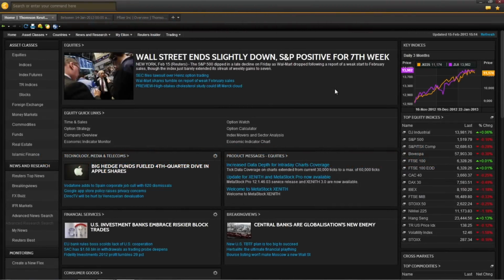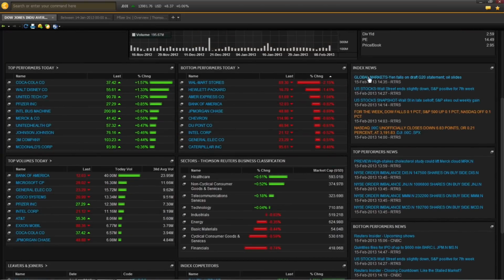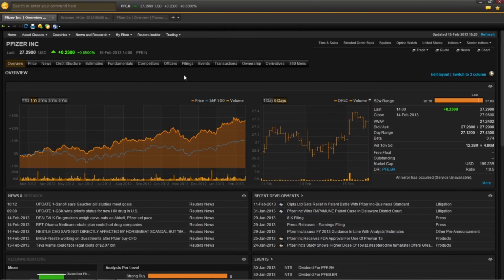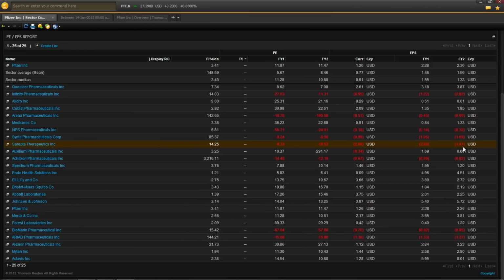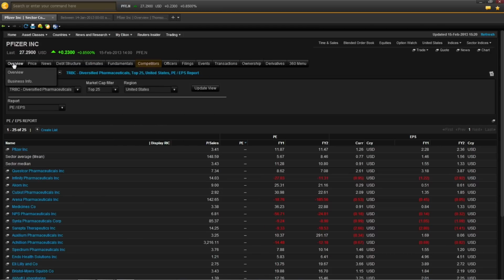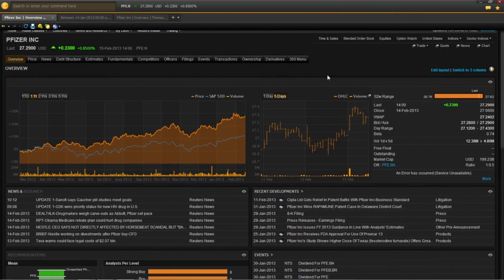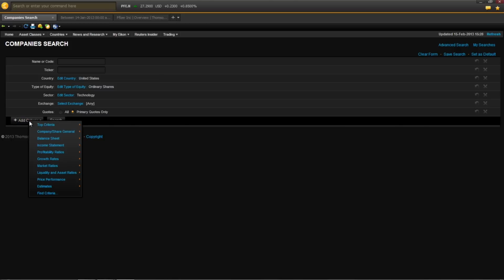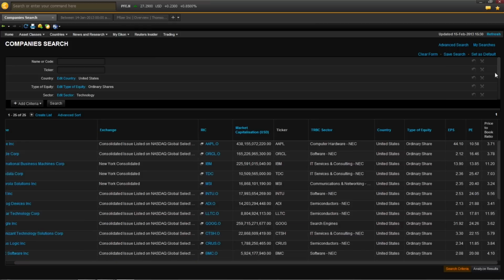Using fundamental analysis to determine if a stock is over or under valued